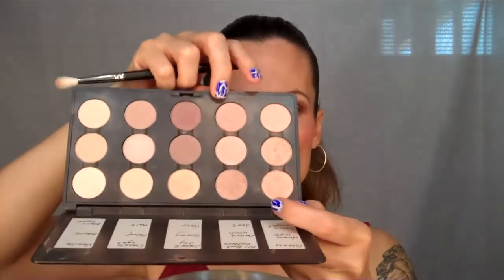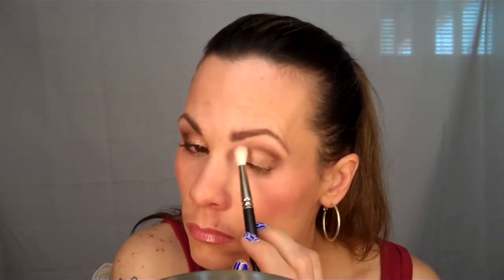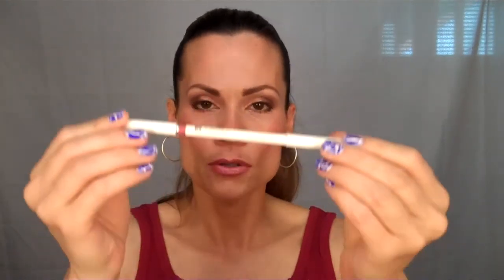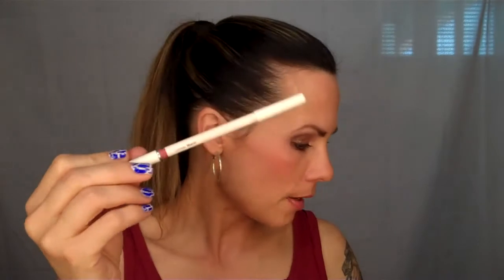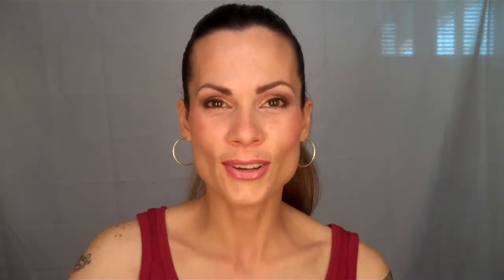FOTD!! face of the day Fast, easy and pretty for everyday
Hi there..this is the make up I wore for today. Its really very easy to do and also very quick. The colors are great for an everyday summer look. Todays look is not celebrity inspired instead its my first FOTD tutorial. Hope you guys like it.
Products used:
Napolean Perdis loose eyedust in Starlight
Mac Jest, Blanc Type, Haux, Tissueweight
Nyx pigment Walnut Pearl
Ulta mascara
Nyc creme blush Berry New Yorker
Milani powder blush Red Vino
Elf TM in Beige
Pixi peach corrector
Sonya Kashuk concealer
hoola bronzer
Napolean Perdis lipliner Miami
Essence lipgloss Naive